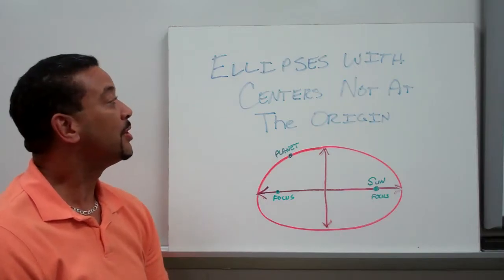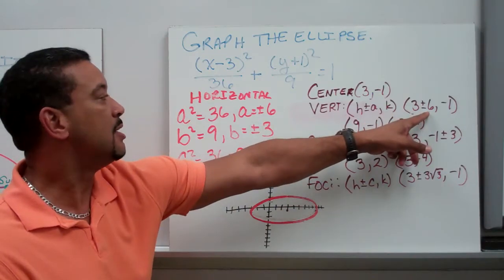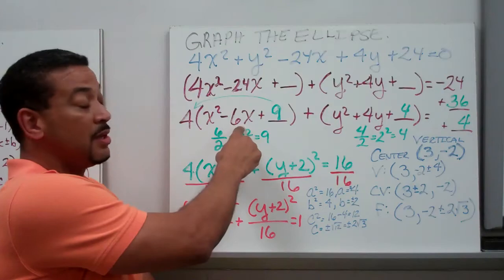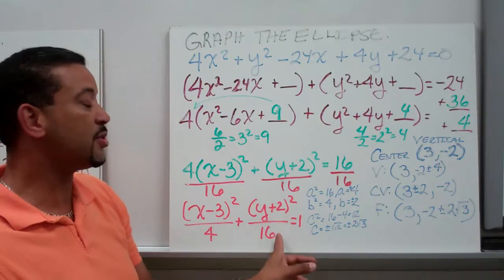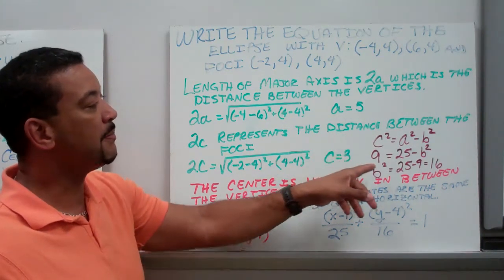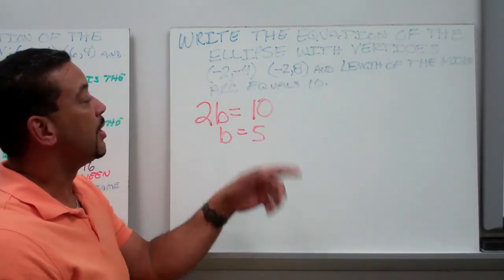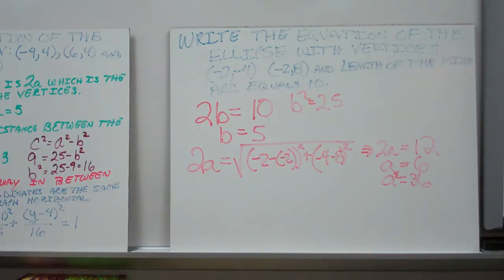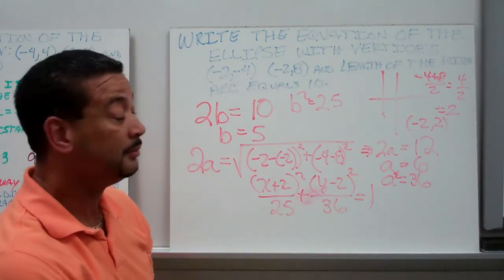Ellipses with center not at the origin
Sorry for the lull